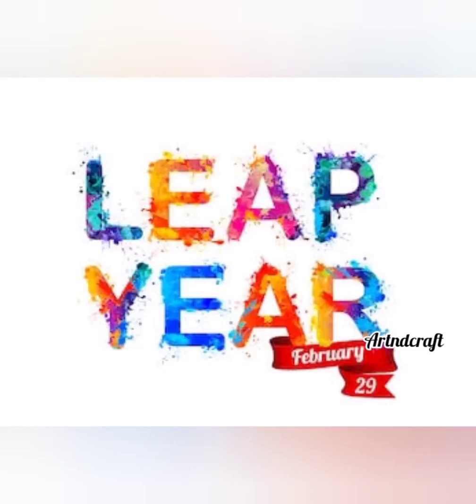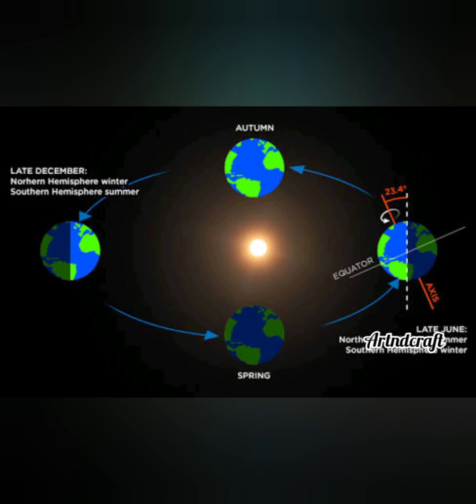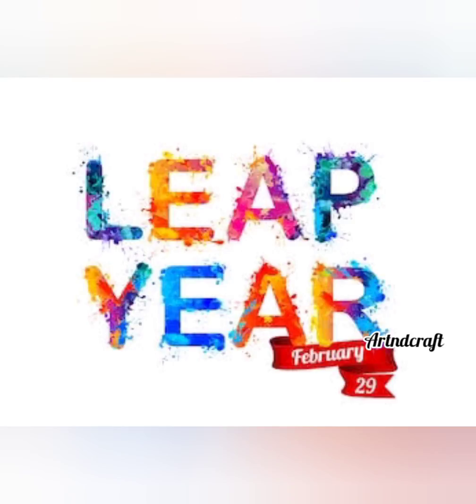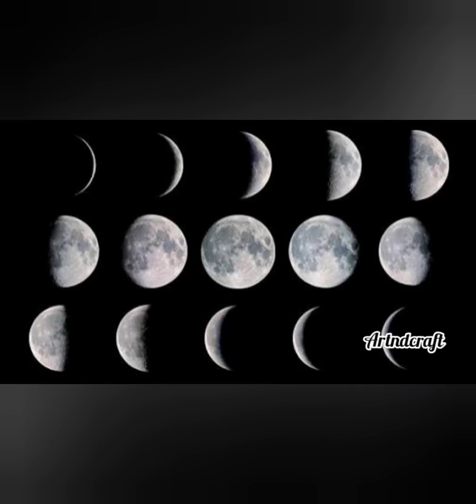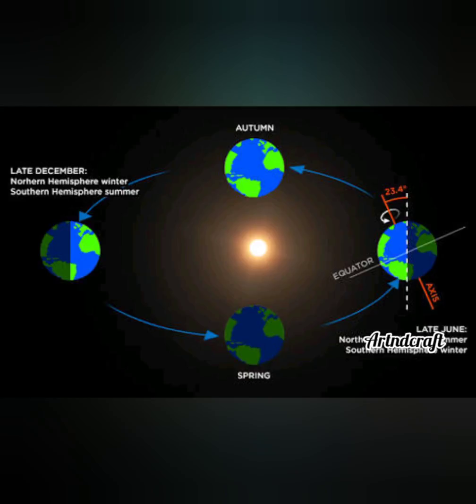Secret Of Leap Year | About Leap Year | Do You Now About Leap Year